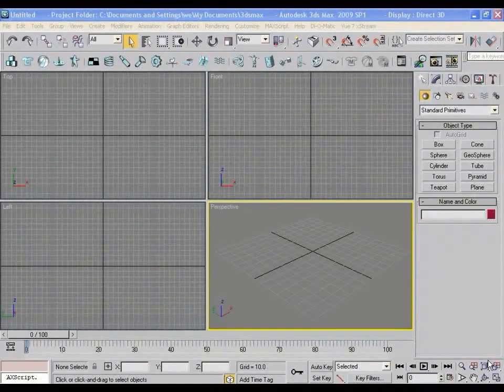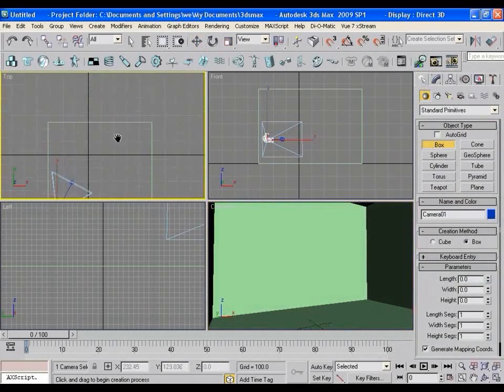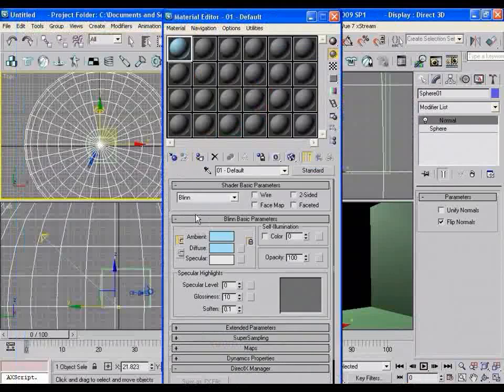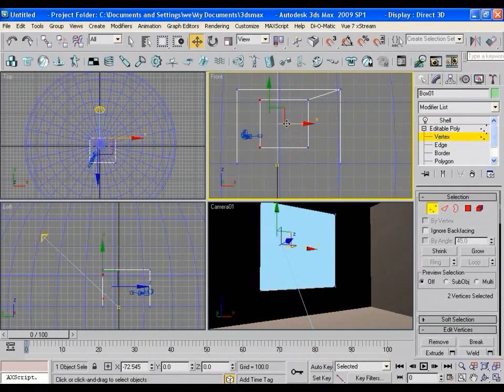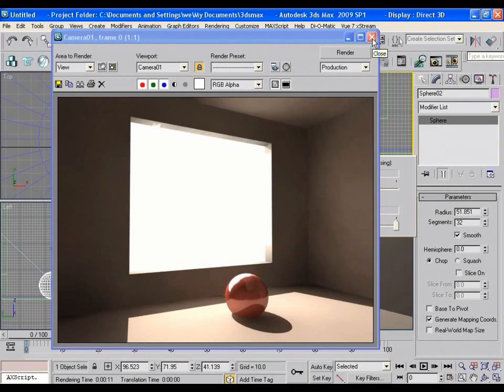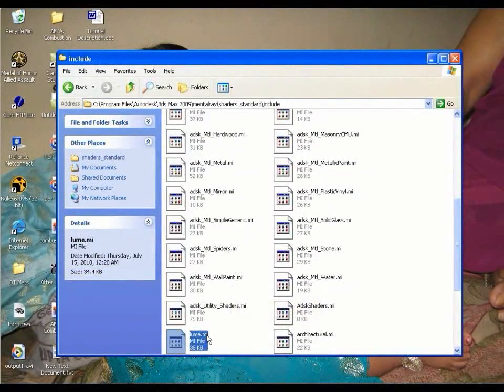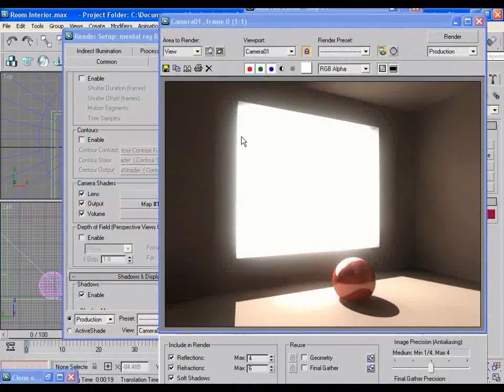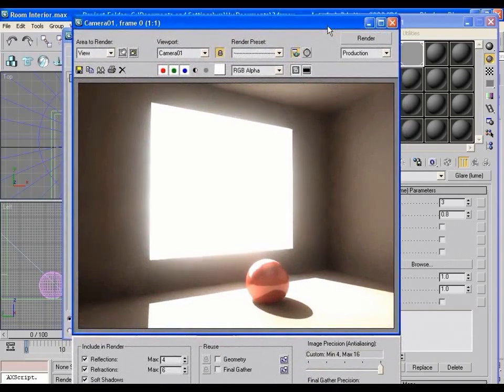Unlock the Mystery of Lume Tools in 3Ds Max